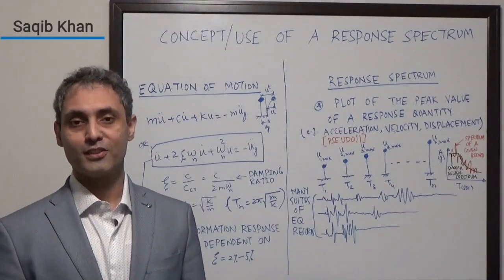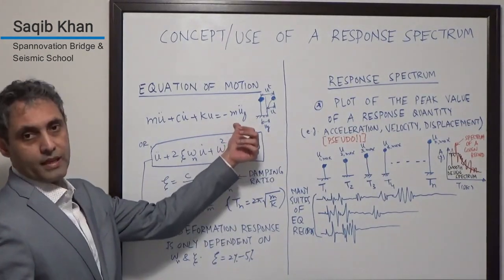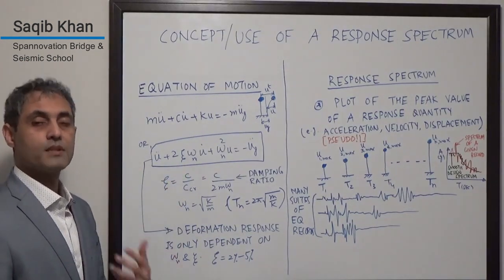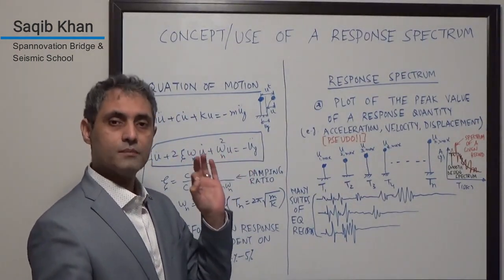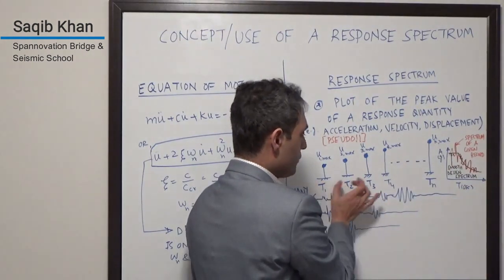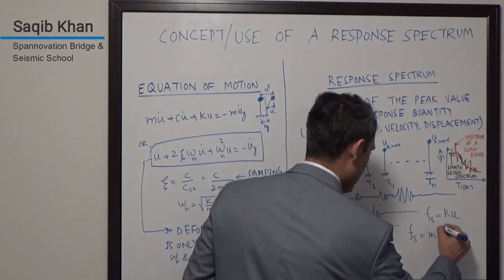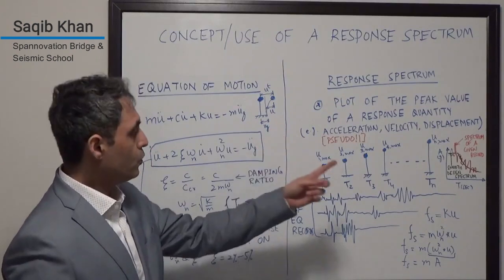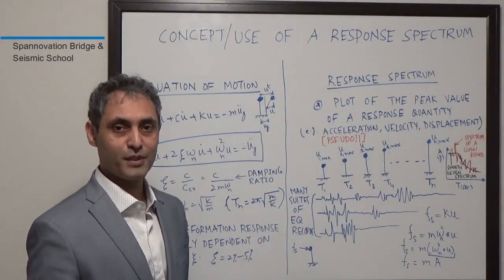Response Spectrum Analysis (RSA) - Concept & Use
Career Coaching for Great Bridge Engineers!
To sign up to receive a free 4 Practices E-Book and early bird offers for our upcoming course on Context-Sensitive Conceptual Bridge Design and others,

This short video gives a succinct overview of the concept of a response spectrum and contains a very basic discussion about how to use it. The emphasis is on the acceleration response spectrum and its meaning.

My partner Raj Singh and I (Saqib Khan) have over forty years of combined experience in bridge, seismic, and erection engineering, which has included a wide variety of bridges (short creek spans to long river crossings and everything in between) on traditional bid-build and alternative delivery p3/design-build projects